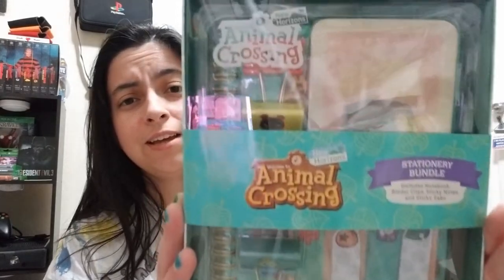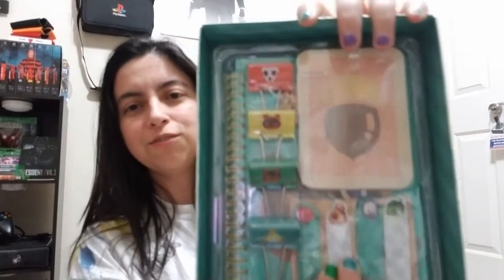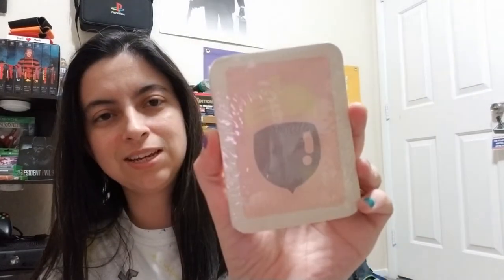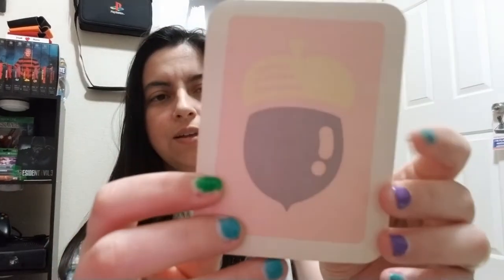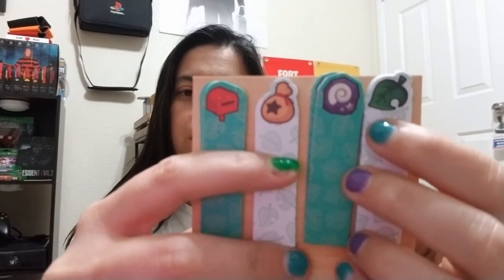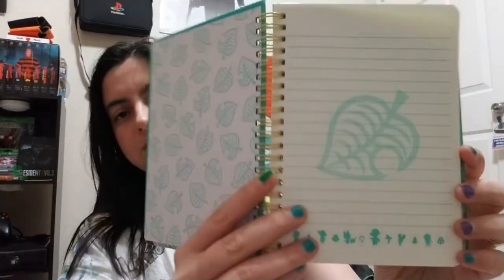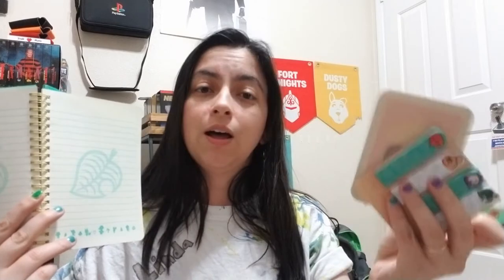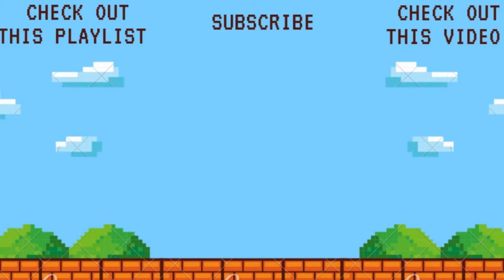Animal Crossing- Stationery Collector's Bundle (CultureFly)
Here is my unboxing of the Animal Crossing: Stationery Collector's Bundle.